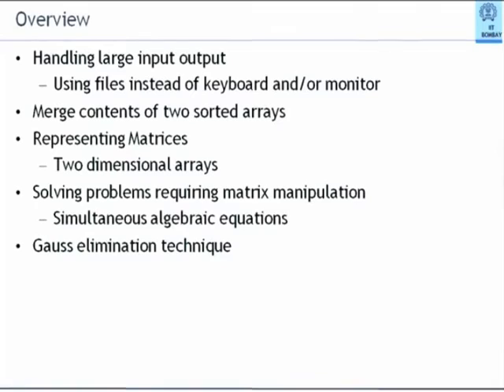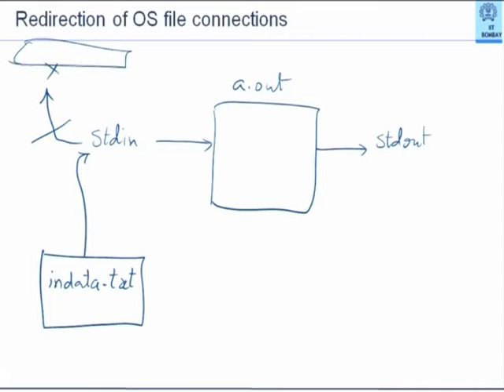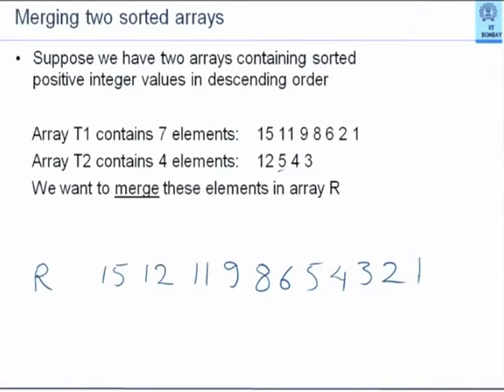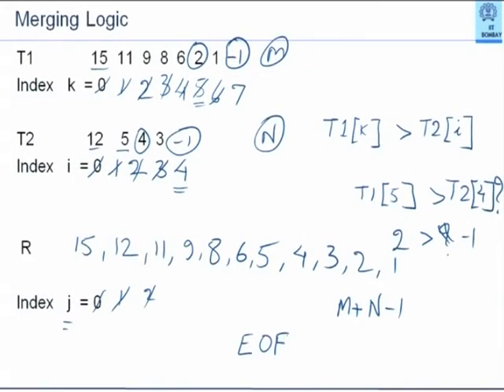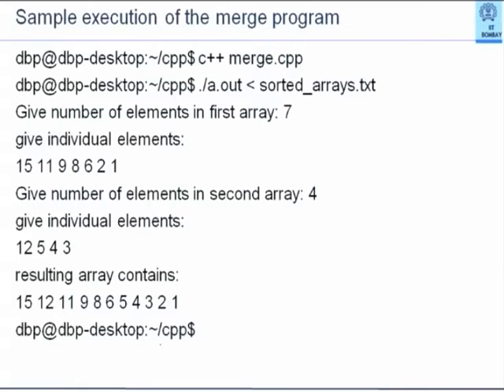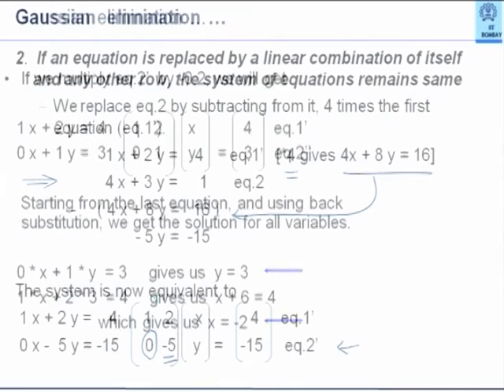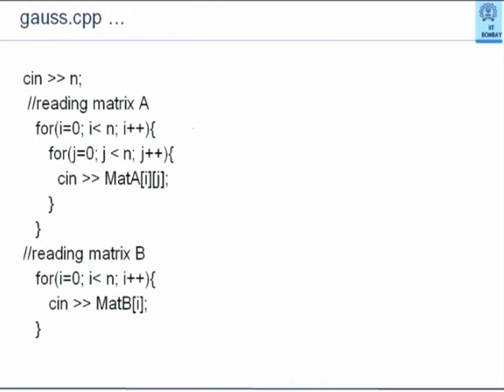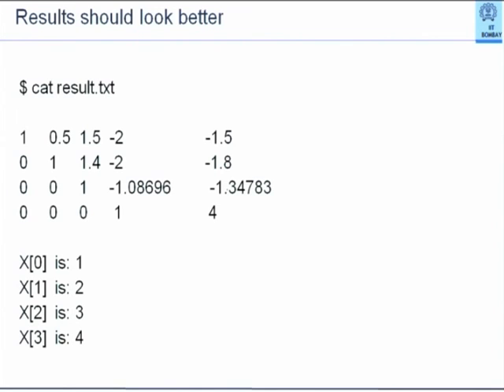CS101 L9 Multidimensional Arrays